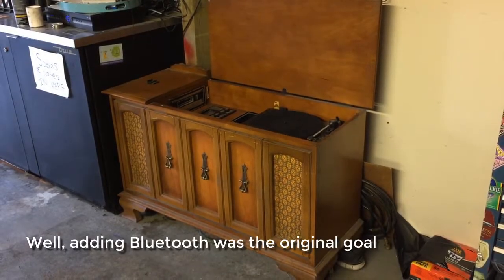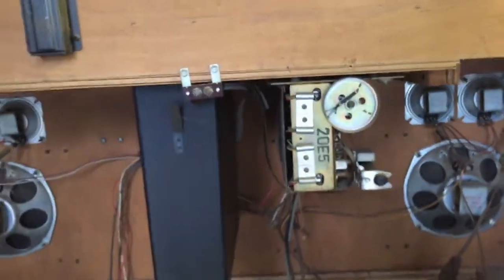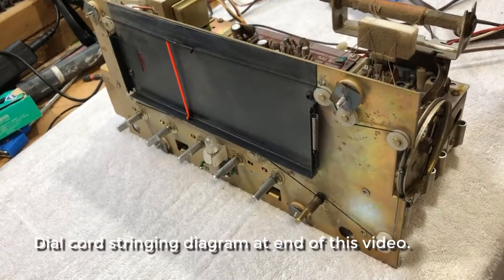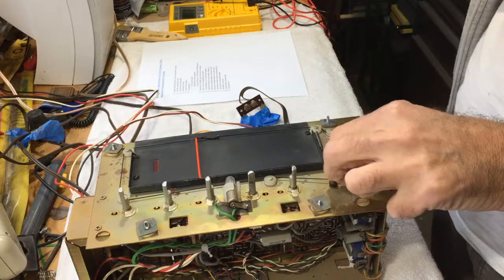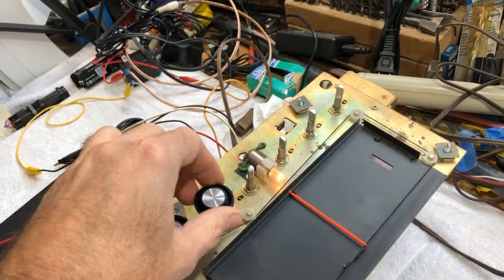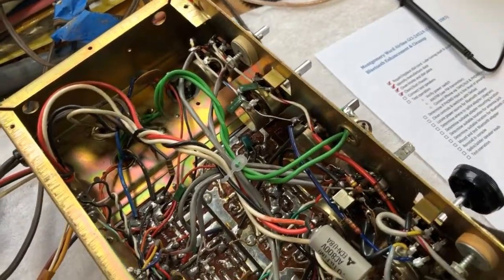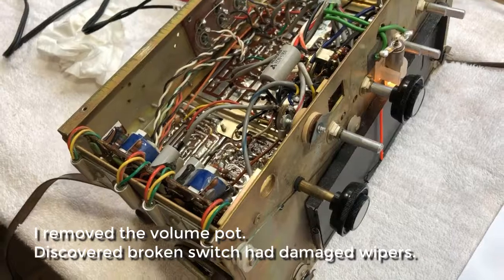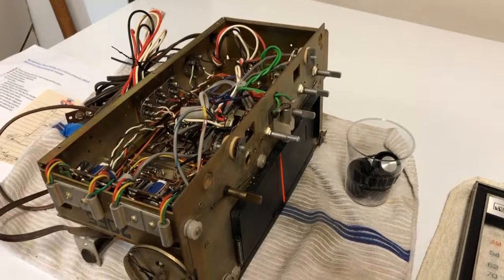Montgomery Ward Airline GC-2452A Console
Wanted to add a Bluetooth adapter to this 1970's Montgomery Ward Airline console (Model GC-2452A, Chassis 20E5).  But discovered the volume control was damaged beyond repair.  Anyway, hope this video helps anyone with a similar product.  I've included a dial cord stringing diagram at the end.  I may still try to fix it if I can locate a suitable volume pot.  Or, if someone needs parts, just let me know.